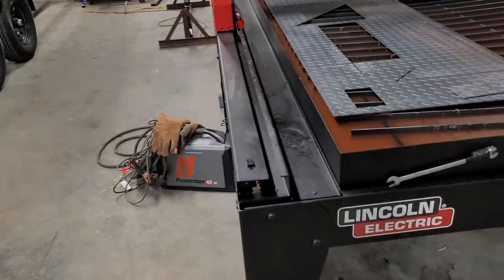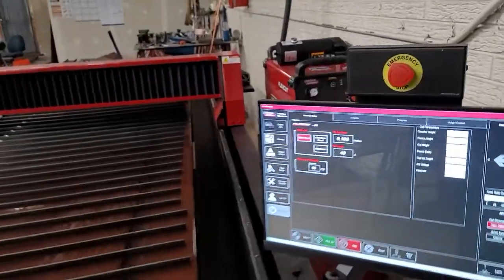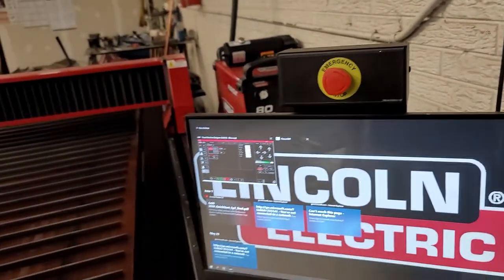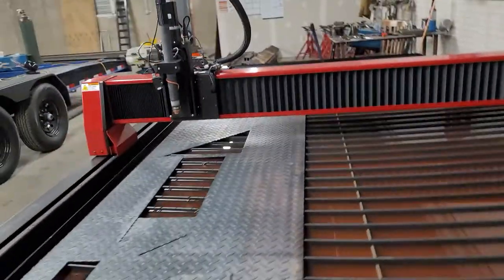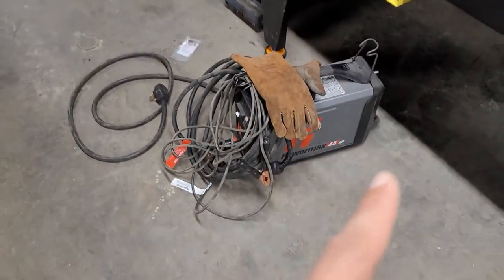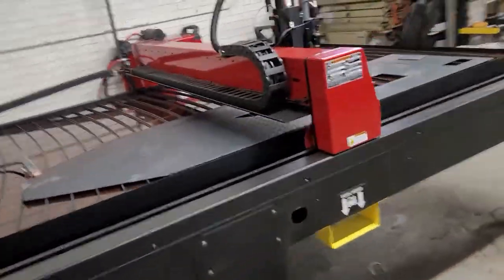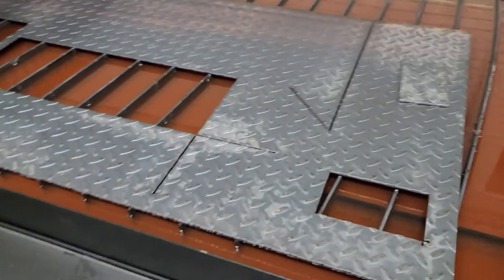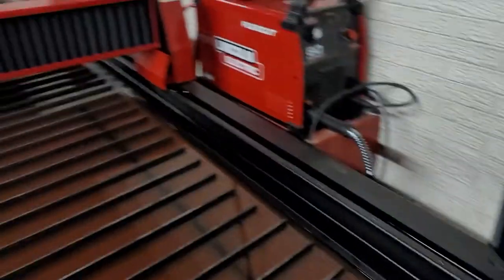Just bought a Lincoln Electric Torchmate 4510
Recently received our torchmate plasma table, I am aware that this is not the most informative video. Will make more videos as I figure out the machine